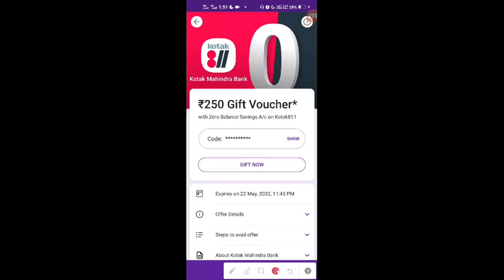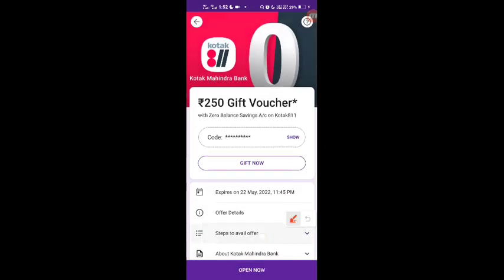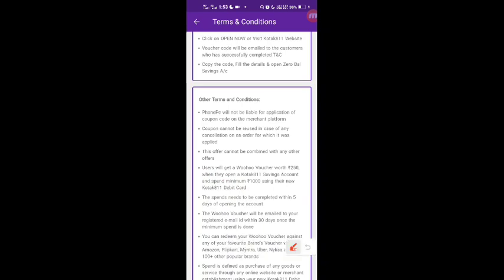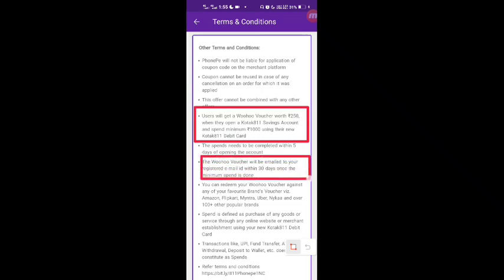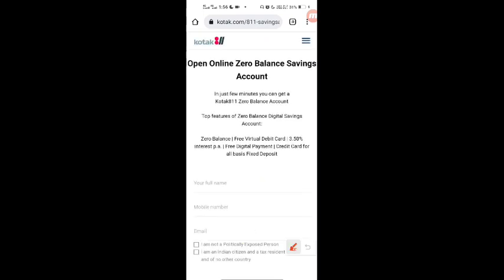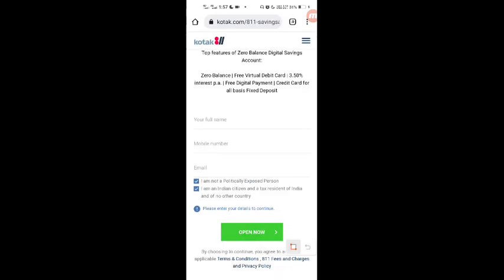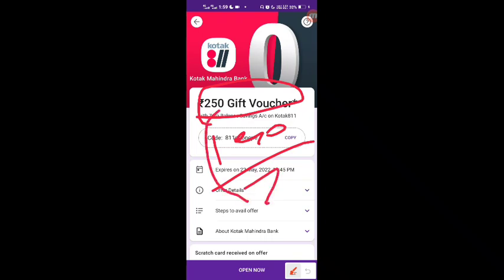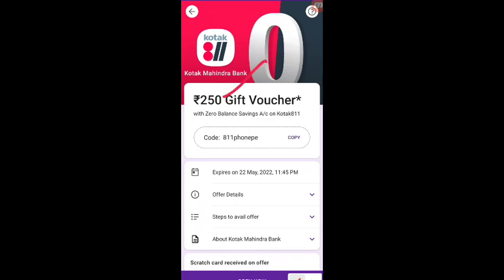How to Redeem Kotak Mahindra Bank 250 Of phone pe | phone pe coupon of kotak mahindra bank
Kotak mahindra voucher of Phone pe
Kotak bank voucher of phone pe ?
what is kotak mahindra bank voucher of phone pe ?

Hello friends in this video we are going to discuss about phone pe coupon of kotak mahindra bank 250. hope this video may will useful for you .

open a demat account to invest in share market with 5paisa ,

deposit your money and earn 12% p.a , sebi registered , Bharat pe partner :-

Other social sites

share buying guides .

(open an account with icici and you wil get 200Rs in your Paytm Account

I use 5Paisa Capital to Invest, you can strt investing journey too, through 5paisa Capital

I am not a registered financial advisor with the Reserve Bank of India (RBI) or any other regulatory authority. The information presented should not be considered as financial advice. All viewers are encouraged to consult with a certified financial advisor before making any financial decisions. Any actions taken based on the information provided on this channel are at your own risk. TrickyMart and its creators shall not be held liable for any losses or damages incurred as a result of the use of the information presented. Always conduct your own research and due diligence before making any financial decisions.